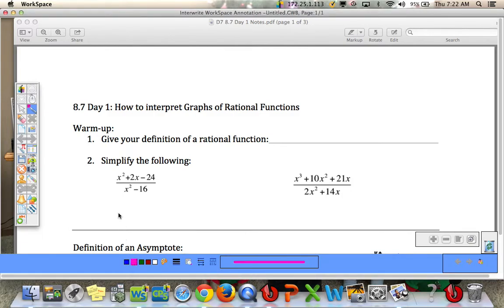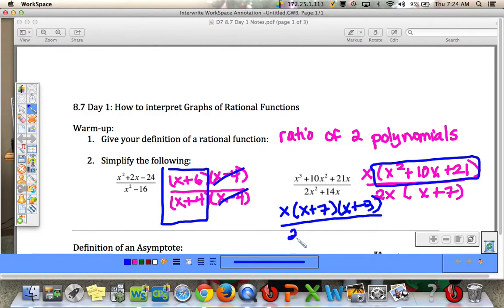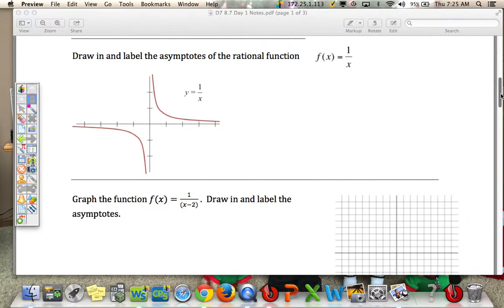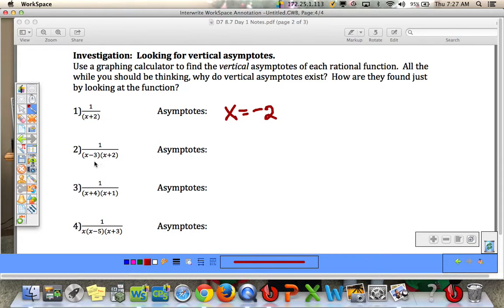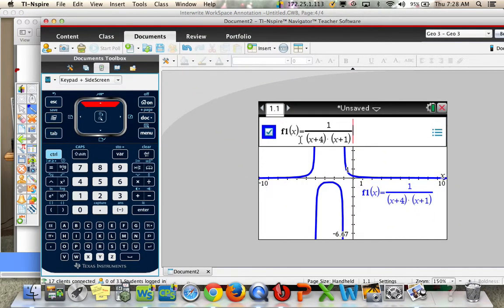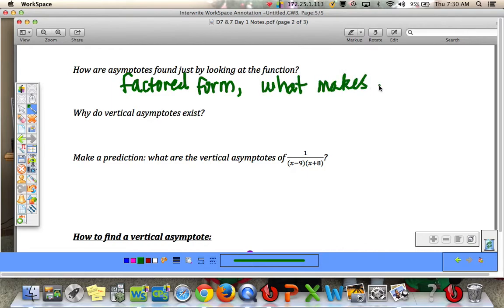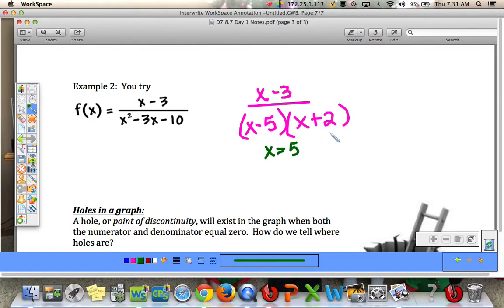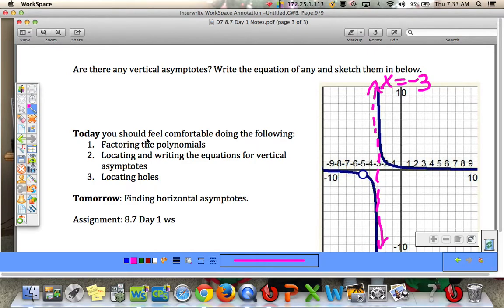D6 Vertical Asymptotes and Holes Day 1